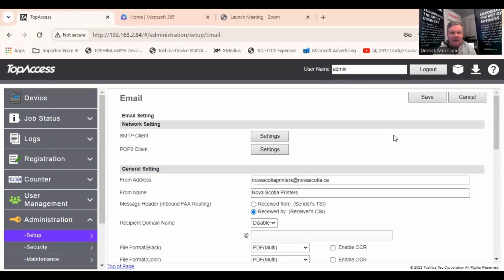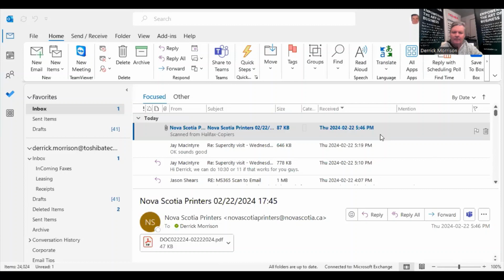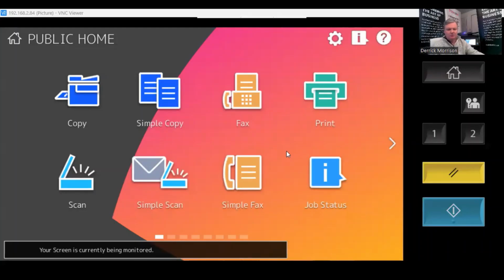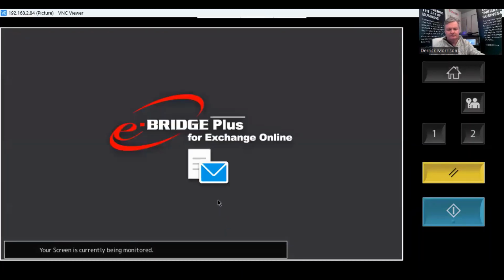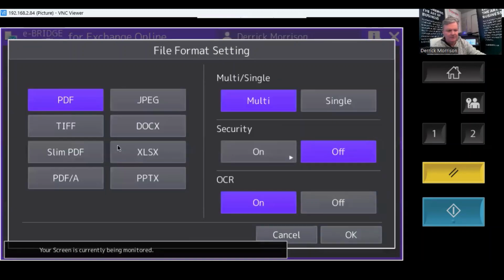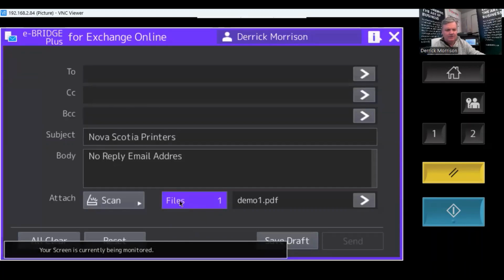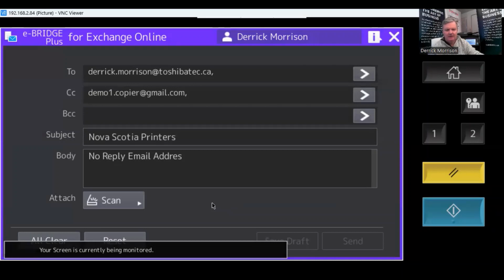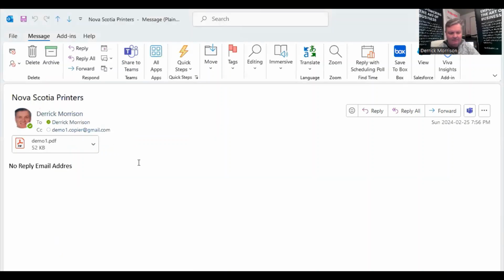Securely scan to Microsoft Exchange 2024 via a Toshiba eStudio copier using the Exchange Online app.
The eBridge Plus Exchange Online app lets users easily send their scan to emails as if it came from their personal email account and not the workgroup email account of the copier.

All Toshiba copiers support Single Sign-On, meaning that once you authenticate, you gain quick access to the Exchange Online app. No need to authenticate repeatedly for each sign-on attempt.

Data transmitted between the Toshiba e-STUDIO multifunction printer and Exchange Online is encrypted using industry-standard protocols (such as HTTPS). This ensures that sensitive information remains confidential during transmission.

The app maintains audit trails for scanned documents. You can track who scanned a document, when it was scanned, and where it was sent. This feature enhances accountability and helps in case of any security incidents.

Made with e2828A FW1801, App ver 4.6.003 .